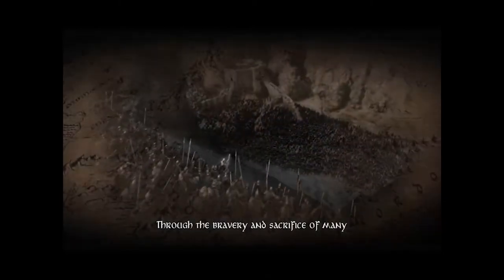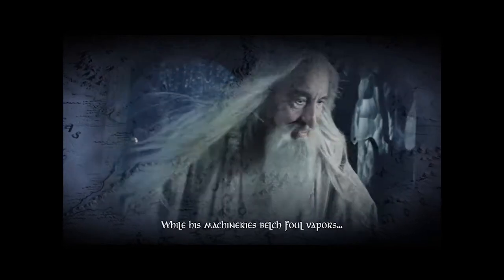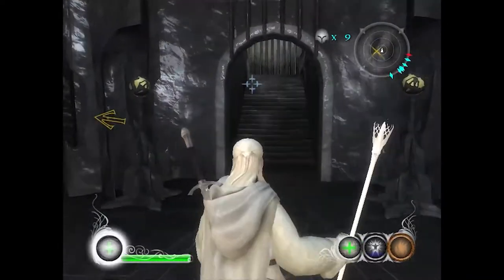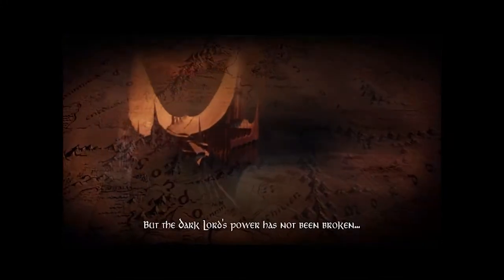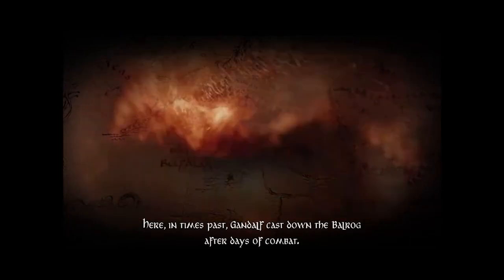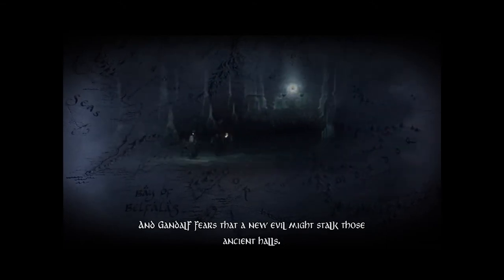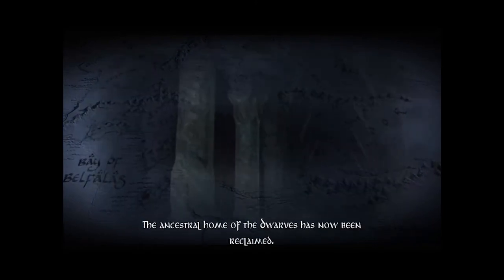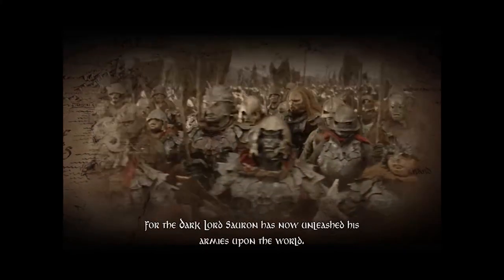LOTR Conquest Part 2 (No Commentary)